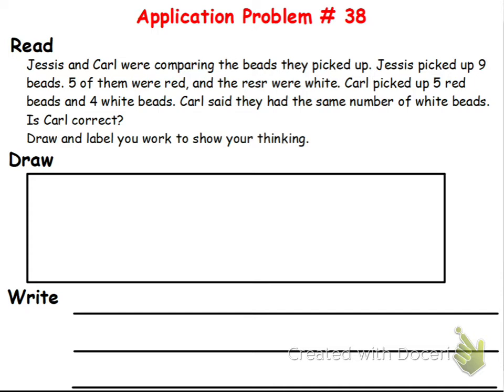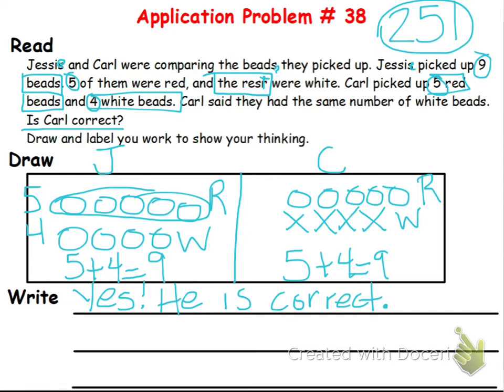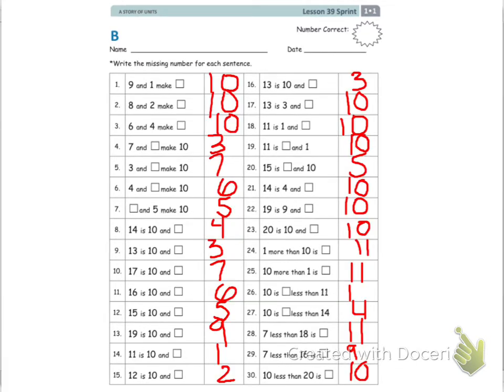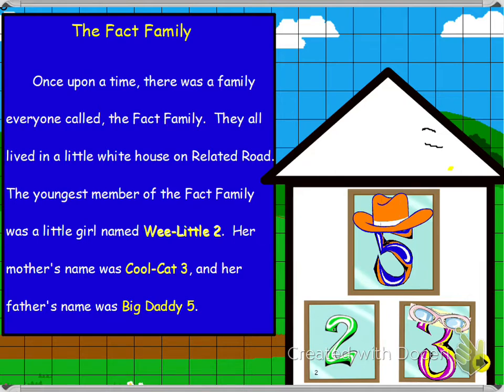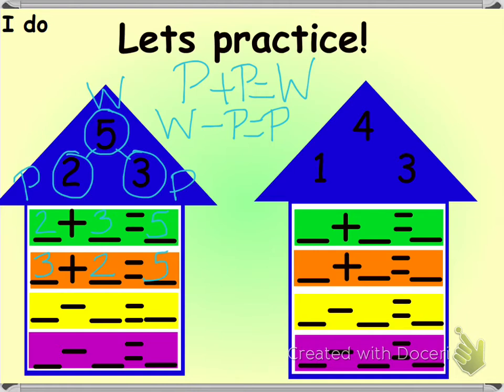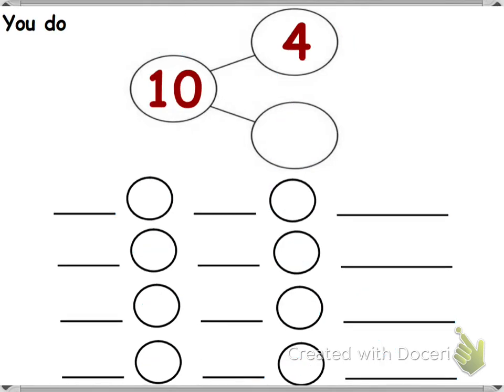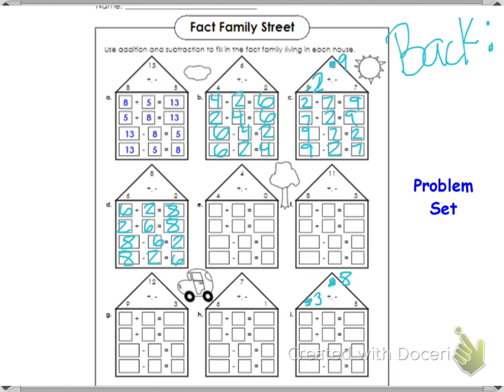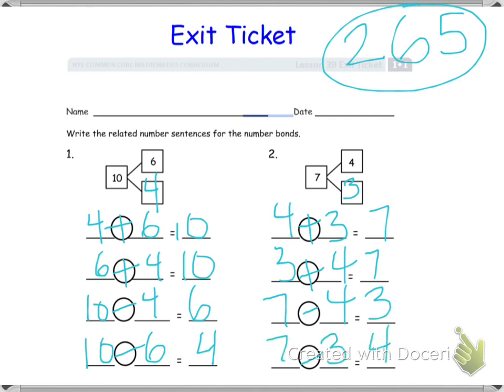Grade 1 Module 1 Lesson 38 and 39 (Whole Lesson)